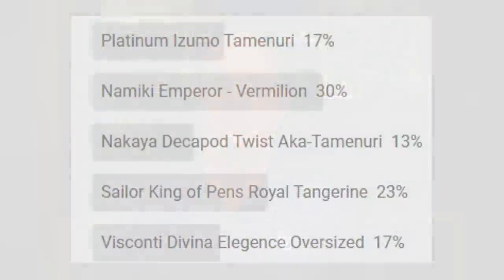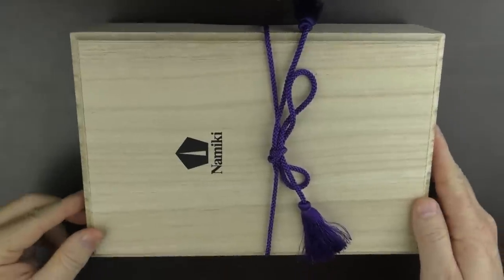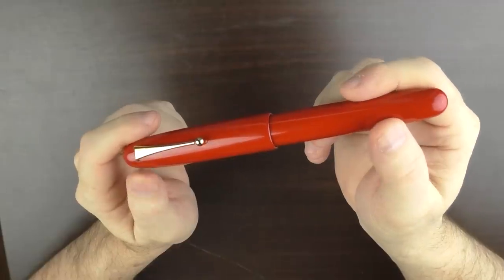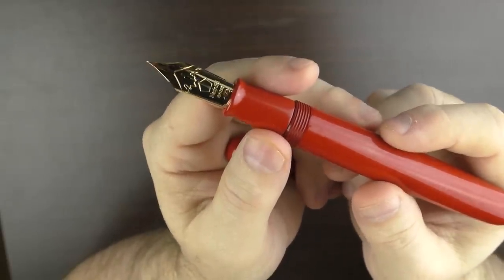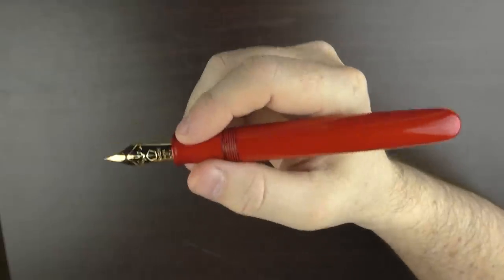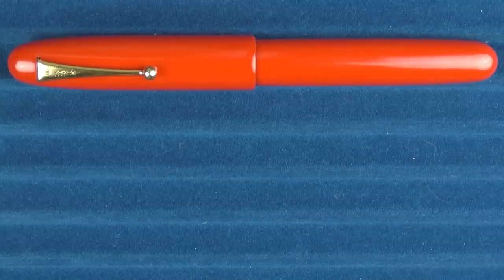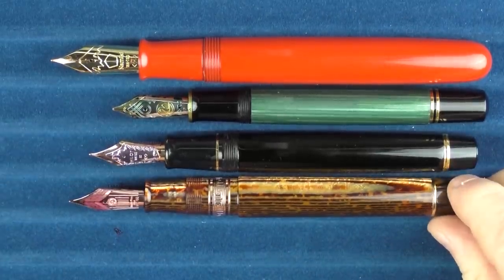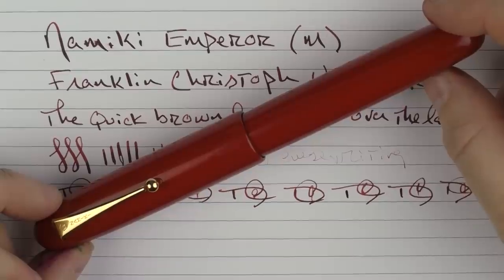Namiki Emperor Review